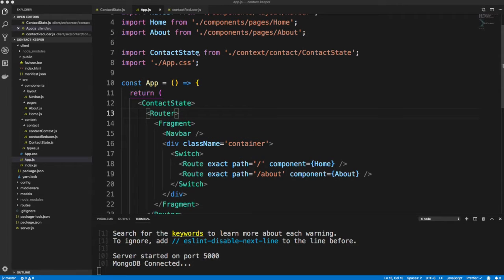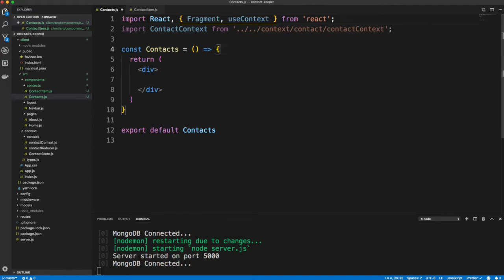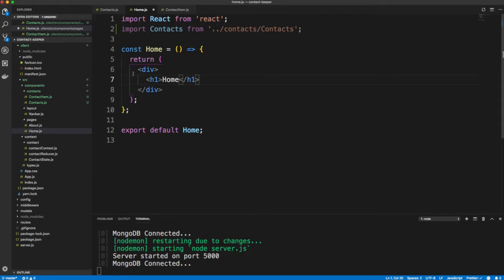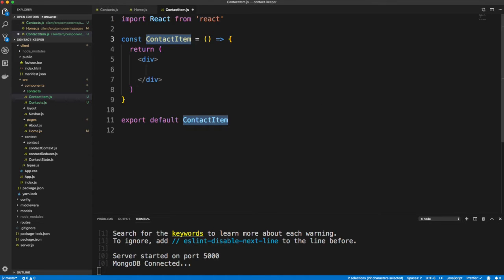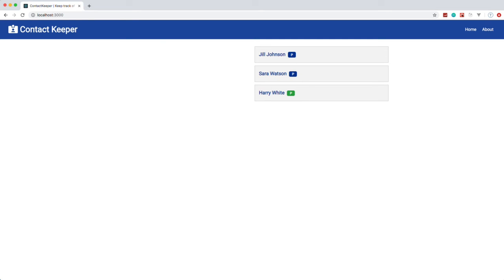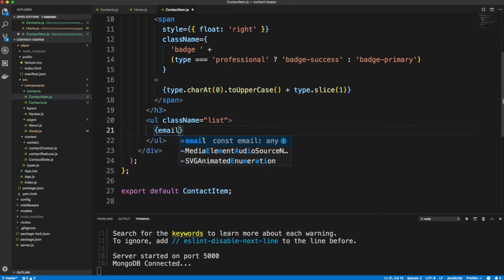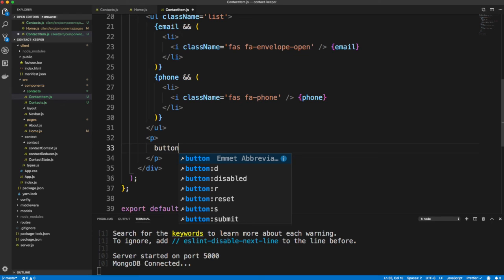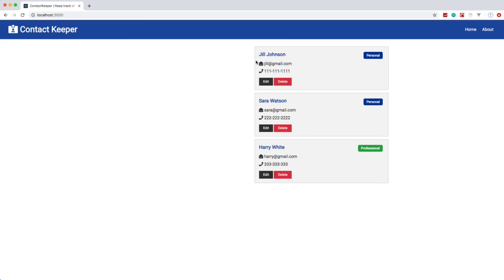React Series #49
Lesson 48  Contacts & ContactItem Components